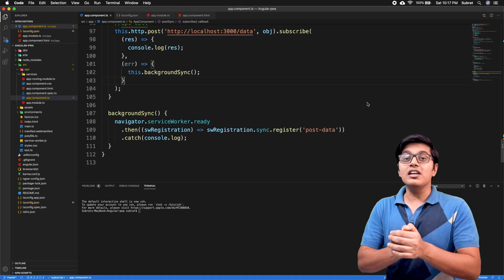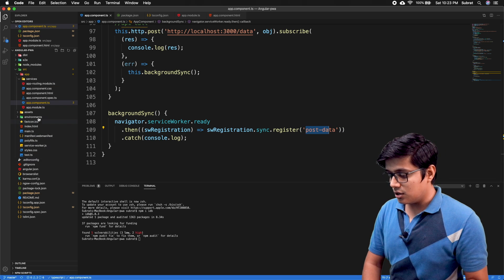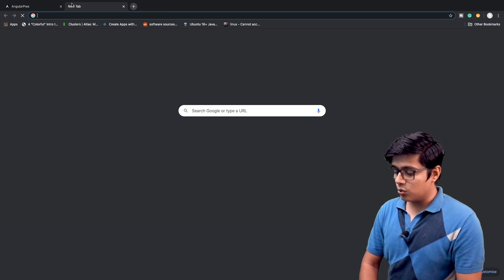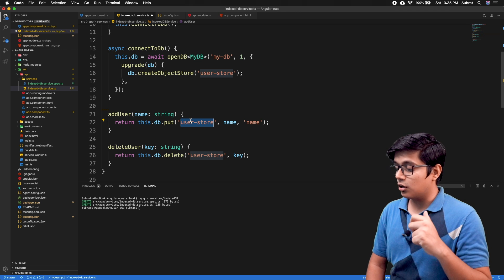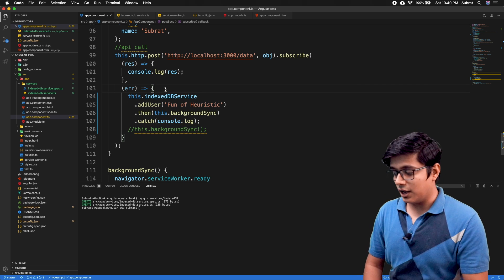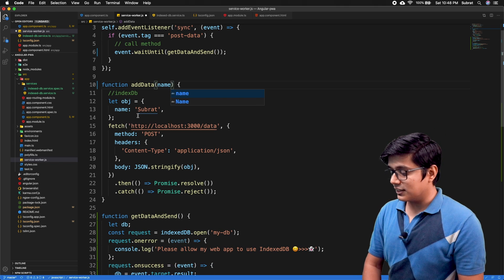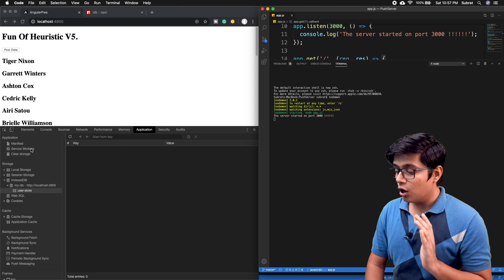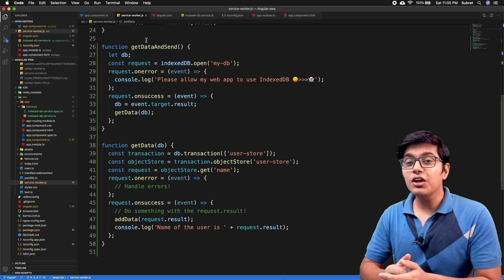IndexedDB in browser and its use in Background Sync | Progressive Web Apps Development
IndexedDB is a low-level API by the browser using which we can store significant amounts of structured data, including files/blobs. This API uses indexes to enable high-performance searches of this data. You can store user data and use it later when it's required. we have users indexed DB to store API call data so that we can fetch the same in our service worker while doing the background sync call to the server. use of indexedDB in Angular is pretty easy and it will help to make the application pretty awesome.